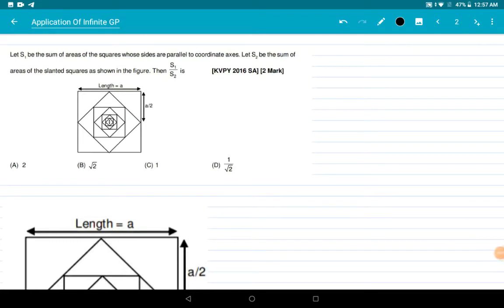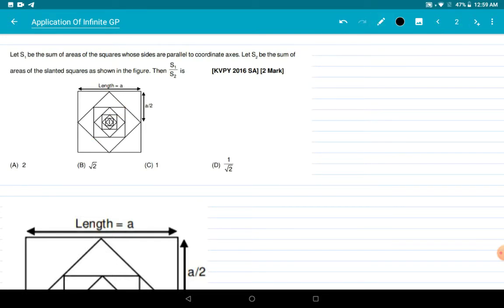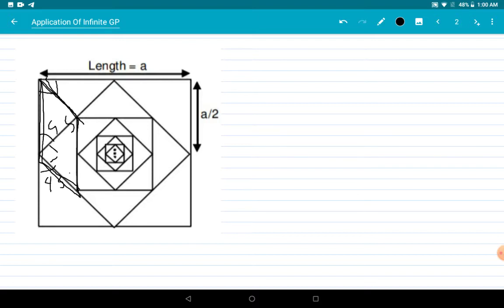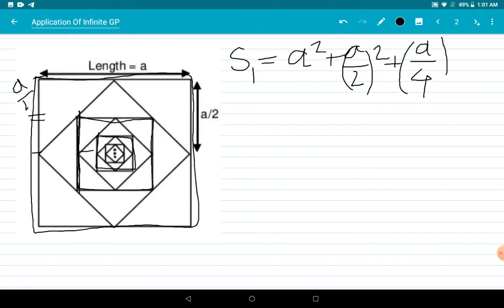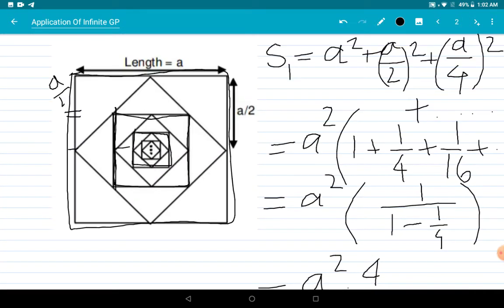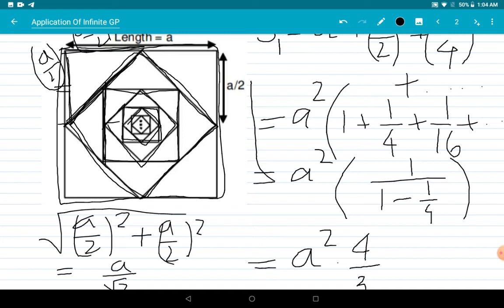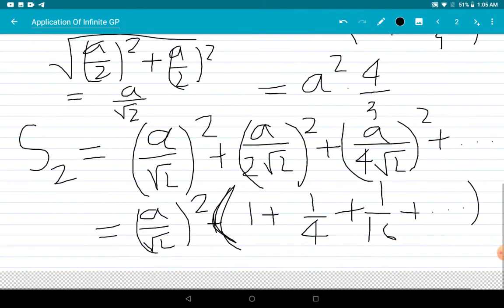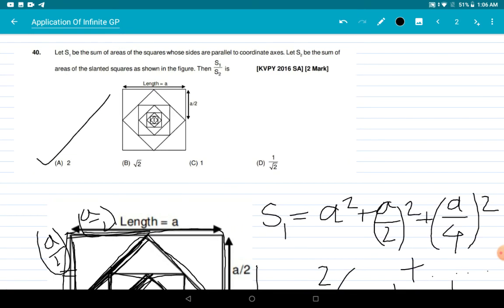Q2)Geometric application of infinite gp.|| IIT JEE|| KVPY PYQ|| RMO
problems of infinite gp